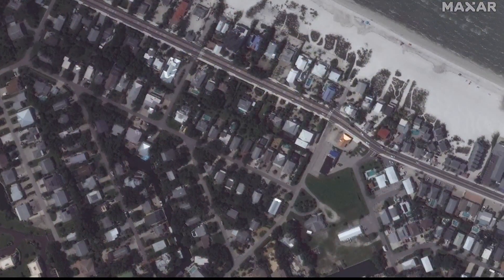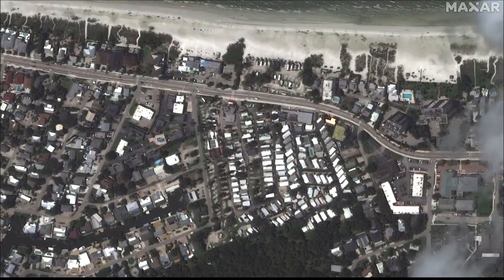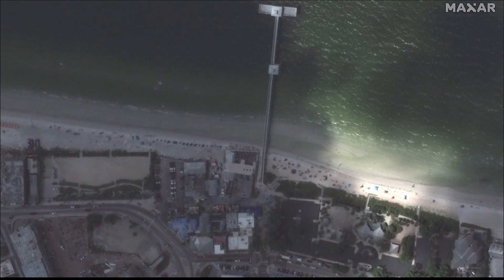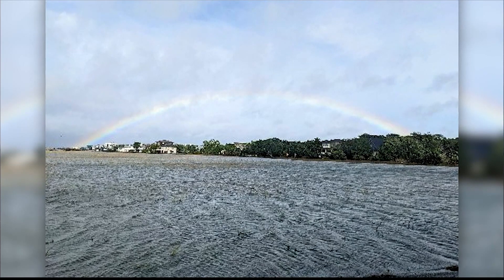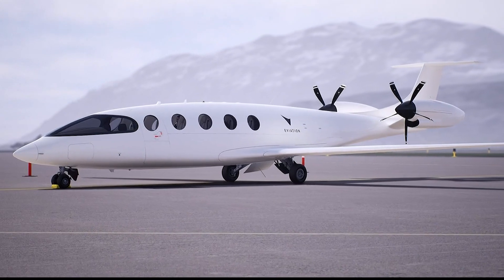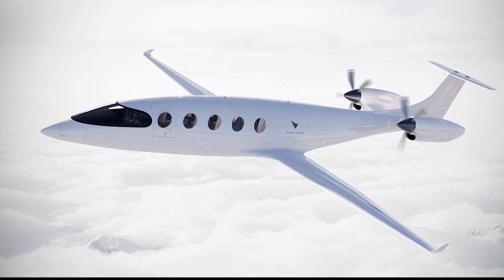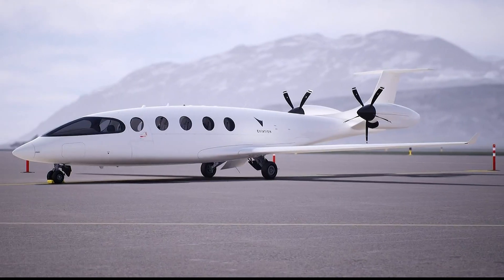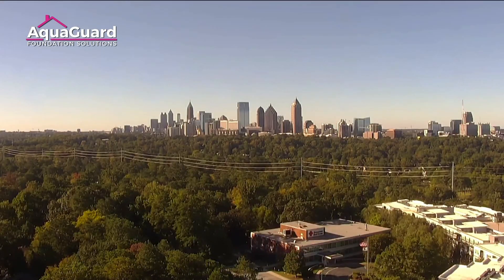Science Buzz | Before and after images of Hurricane Ian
Plus, an all-electric airplane that uses battery technology similar to a car. This in today's Science Buzz!